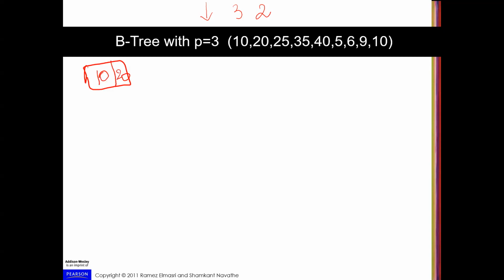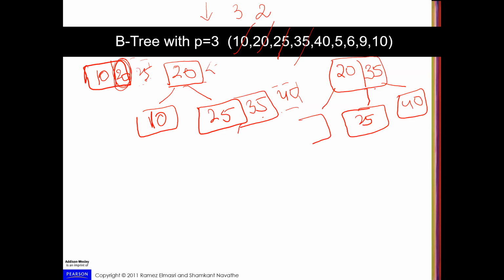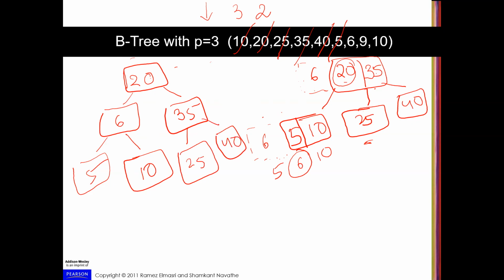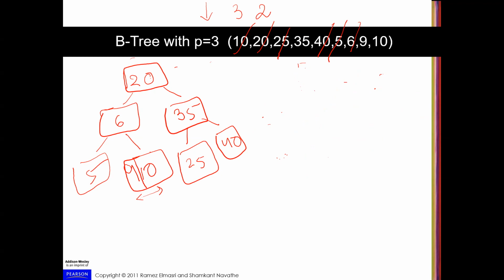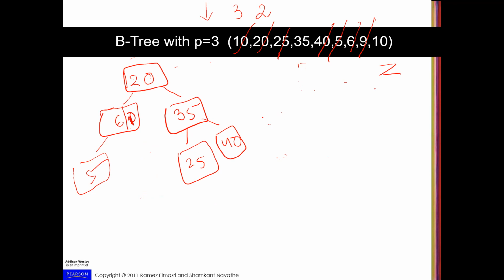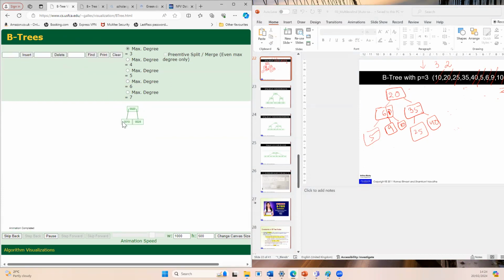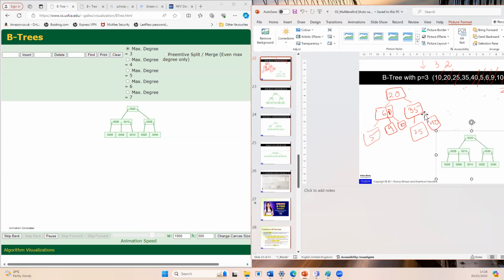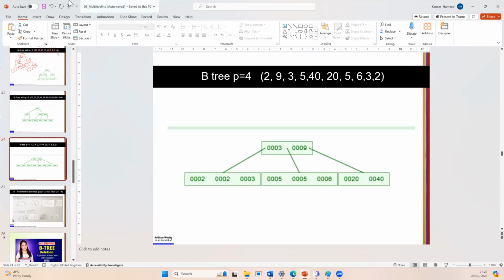B Tree - Insertion